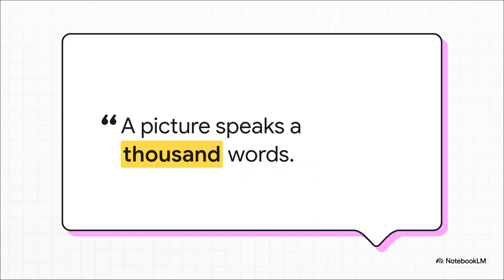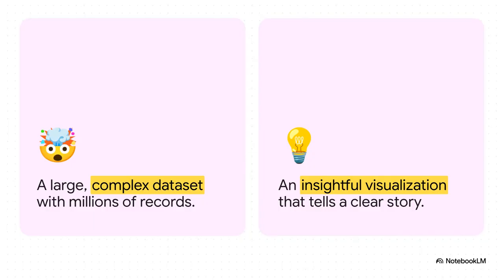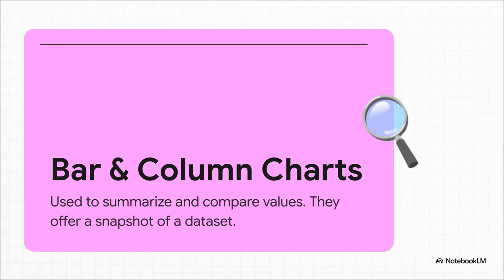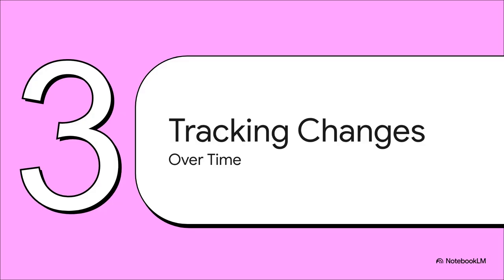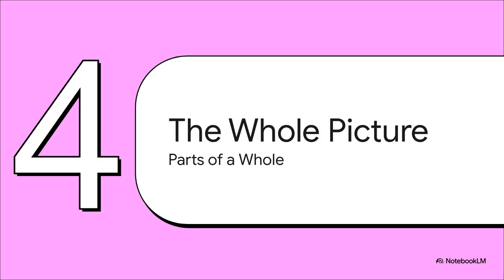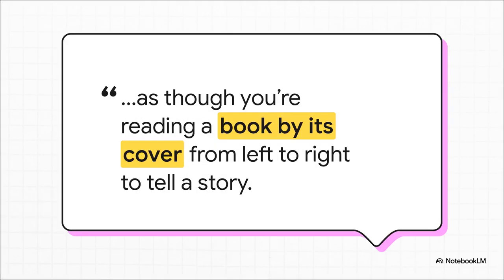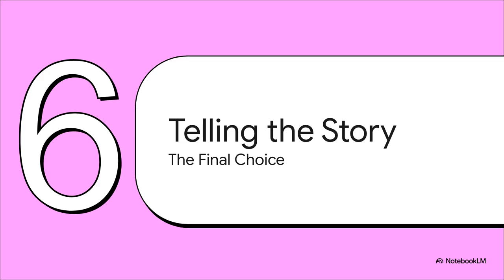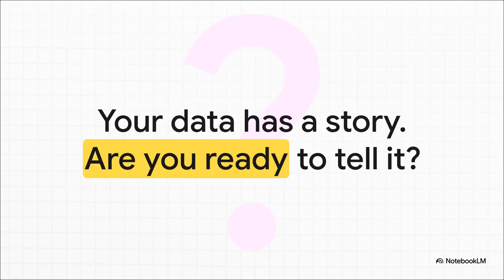[11] Power BI Visualizing Data From Numbers to Narrative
Data visualization within Power BI, emphasizing how "a picture speaks a thousand words" to simplify complex datasets. It thoroughly explains the creation and manipulation of visualizations primarily within Power BI Desktop, covering fundamental aspects like accessing visualization options, selecting appropriate chart types, and configuring them for reports. The text details various common visualization types, including Bar and Column charts, Line and Area charts, and specialized charts like Waterfall, Funnel, Scatter, Pie, Donut, and Treemaps, explaining their ideal use cases. Furthermore, it explores table-based and complex visualizations such as Slicers, Tables, Matrices, Decomposition Trees, and Key Influencers, along with the integration of data science scripting (Python and R) and Power BI's AI-powered Q&A feature for enhanced analysis.